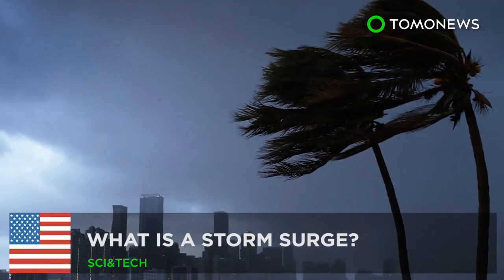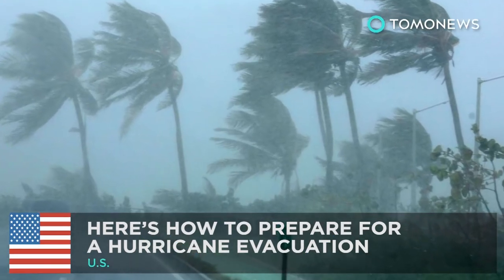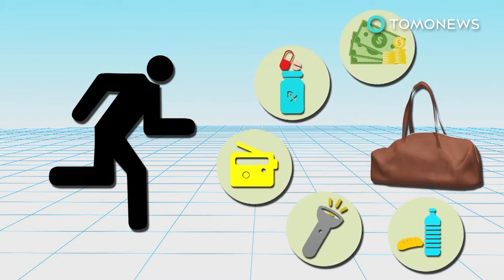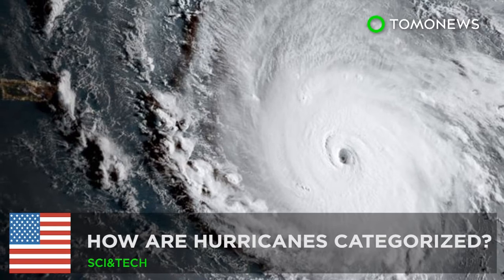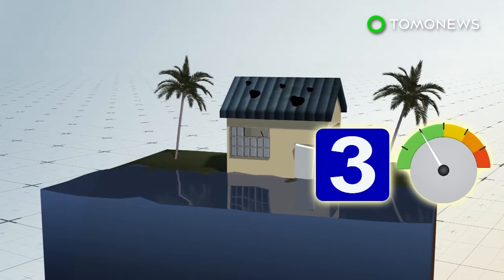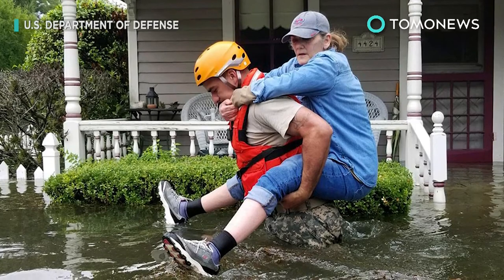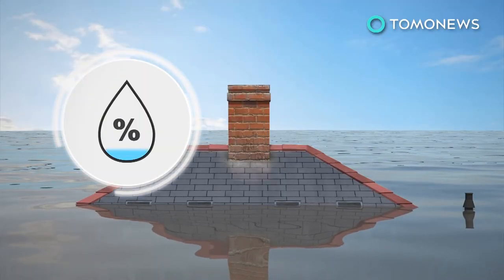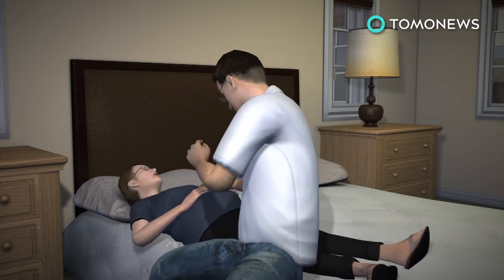Storm surge animation: What exactly is a storm surge? - TomoNews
FLORIDA — A storm surge is an enormous mound of water that accumulates and is pushed ashore by hurricane winds.

It is one of the deadliest and most destructive threat from a hurricane, according to ABC News

Storm surges are responsible for around half of hurricane deaths since 1970, according to the National Hurricane Center, USA Today reported.

The National Weather Service only started issuing storm surge alerts this hurricane season.

About 1,000 miles of coastline from Tampa Bay to parts of South Carolina could experience a storm surge. Forecasters warn of a 10- to 15-foot surge in the Naples area and 5 to 8 feet around Tampa, ABC News reported.

Storm surge watches and warnings are not included with hurricane alerts because hurricane winds and storm surges don't always occur at the same place or same time, said Rick Knabb, former director of the hurricane center, USA Today reported.

During a storm surge, people should evacuate, while for wind warnings, they can stay in place as long as the structures is stable and away from flood-risk areas, Knabb added.

A "storm surge watch" is issued when there's a chance of flooding, while a "warning" is issued when flooding is expected.